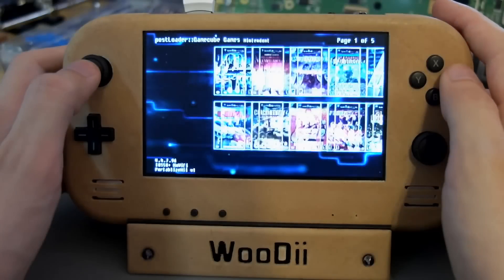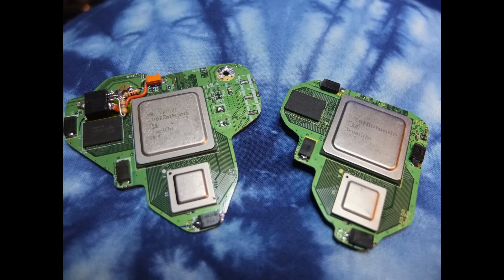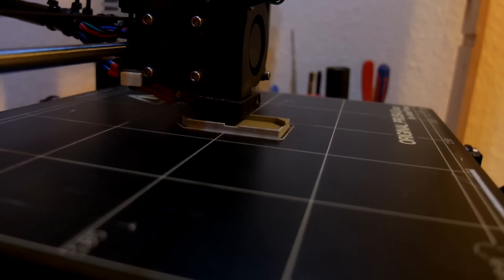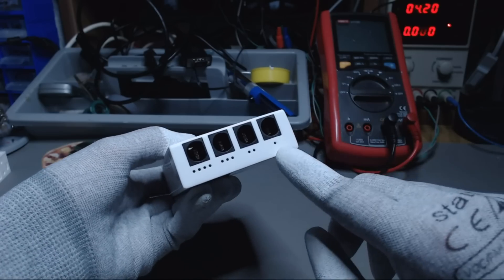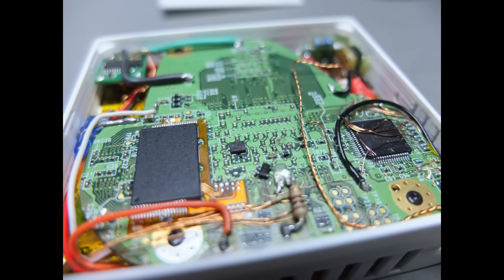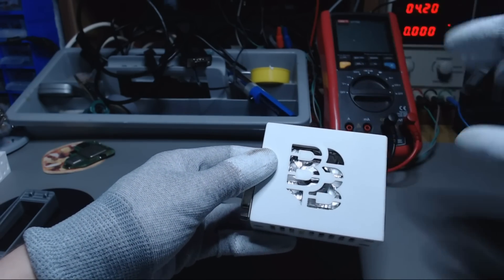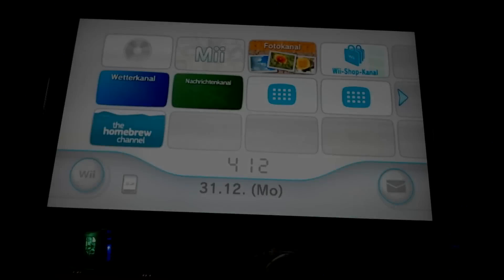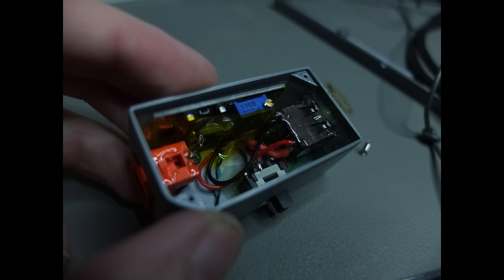World's Smallest Wii - The Wii-Nano!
I think i've built the world's smallest (non-portable) Wii, yet. Could've also called it "Wii Classic"...

!SMOKING KILLS! Don't try this at home kids. I only included it into the video as an insider joke.

# Specs:
 - Original Wii Hardware (No Emulation, bro!)
 - Loads Games from a USB Flash drive
 - Bluetooth for WiiMotes
 - 4x Gamecube Controller Port (with rumble support!)
 - Audio out: 3.5mm jack
  - Sensor bar via "External Power-Brick"
 - No Wifi, No SD, No Disk-Drive!

# Credits:
## Wii Micro Pics:

- 0:23
- 1:25
- 2:15
- 3:10
- 4:20
- 5:05